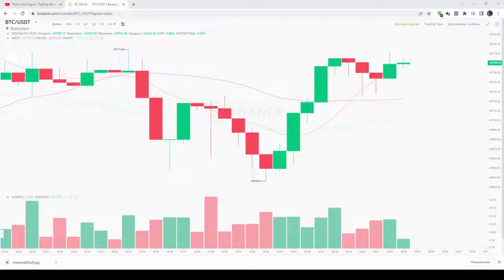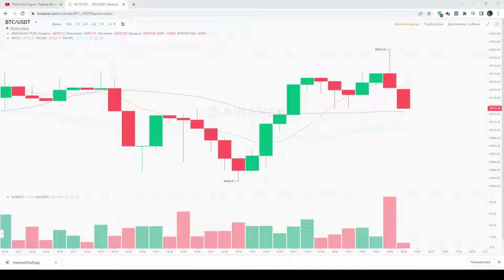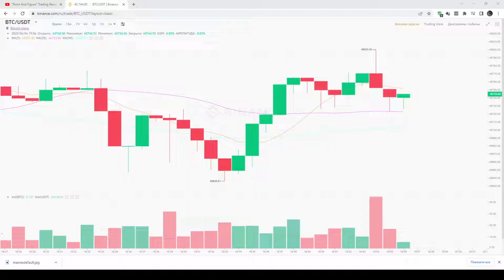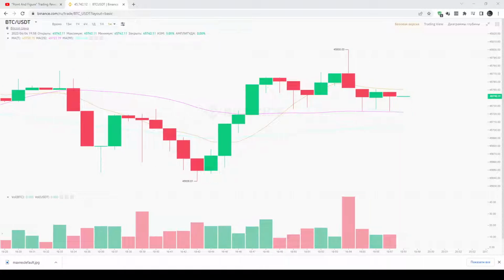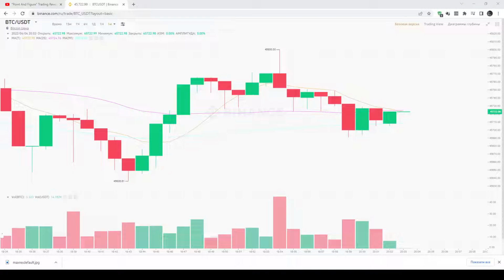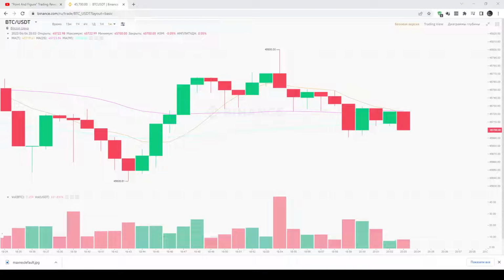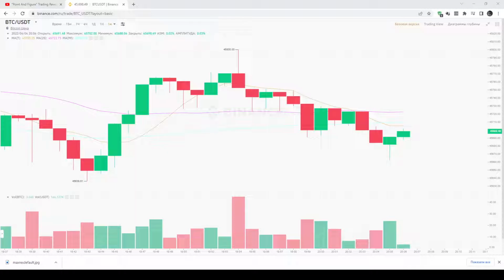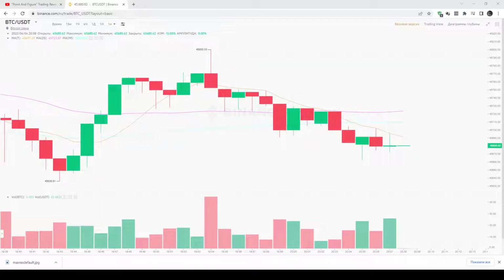"Point And Figure" Trading Revealed Supply And Demand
• What is a point and figure chart (point and figure chart explained for beginners)
• Point and figure chart vs candlestick chart, the main differences and the advantages of using point and figure charts
• What does point and figure chart mean in trading and how to correctly trade price action with point and figure charts
• How to make money trading stocks and Forex market using point and figure charts
• The advantages of adding point and figure charts into your trading strategy
• How to read and how to trade point and figure charts
• How to take long and short positions using point and figure charts for stocks and Forex
• How to combine point and figure charts with day trading and scalping for better signals
• Best and most used point and figure charts for day trading